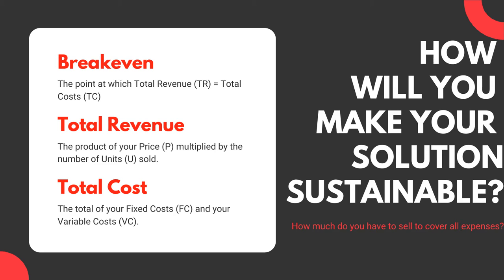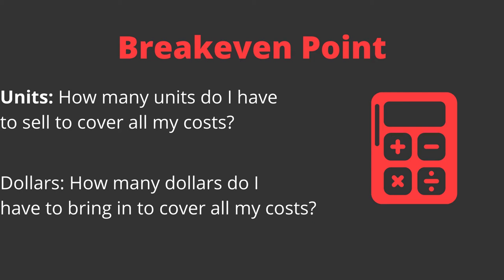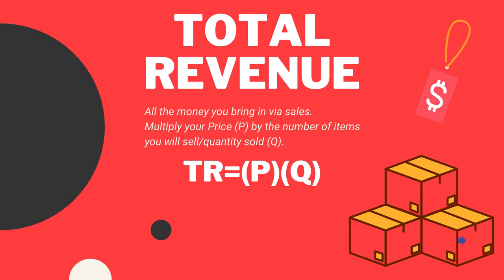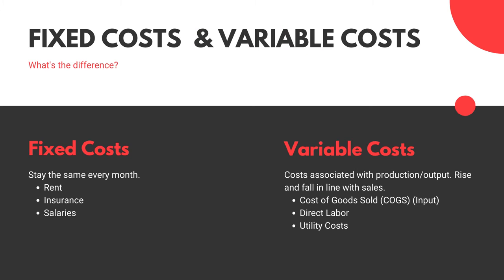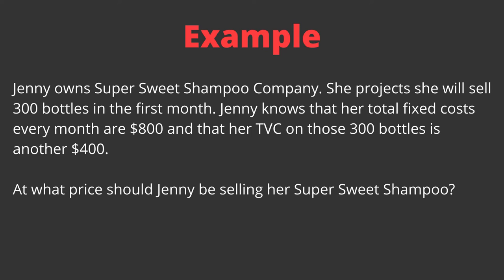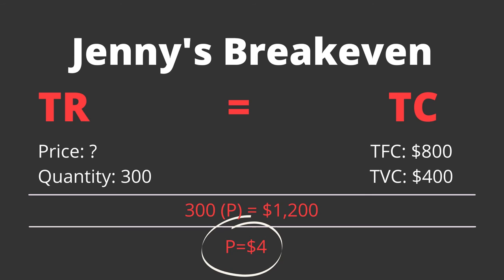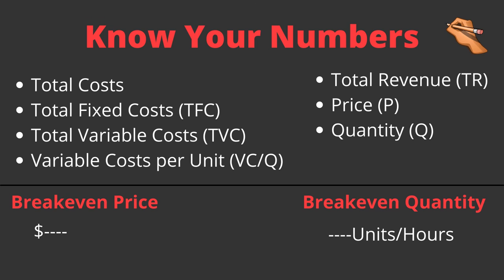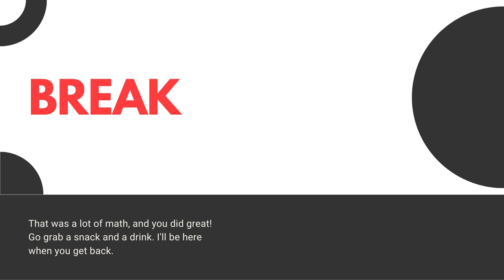The 7 Page Business Plan: Breakeven Mini Lesson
From Chapter 5 of The 7 Page Business Plan In this video you will learn how to calculate your breakeven sales for your small business. By using fixed costs and variable costs as your guide, you will find how many units and/or dollars worth of units you will need to sale to reach $0 in profit and $0 in loss.